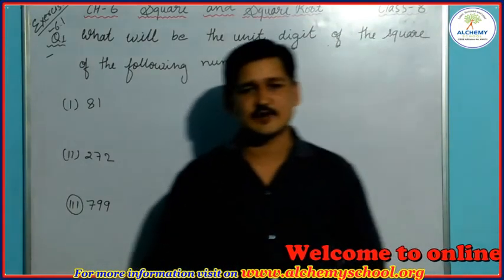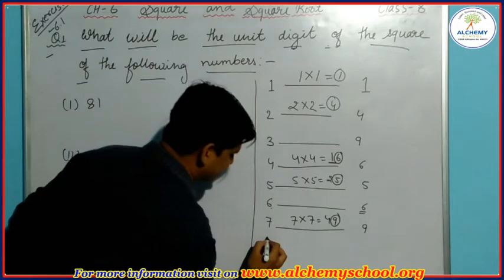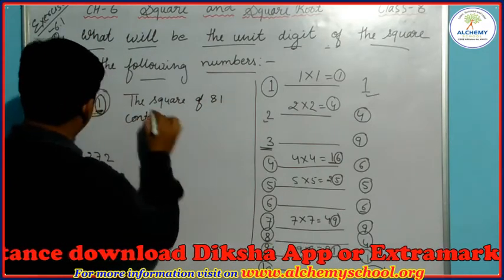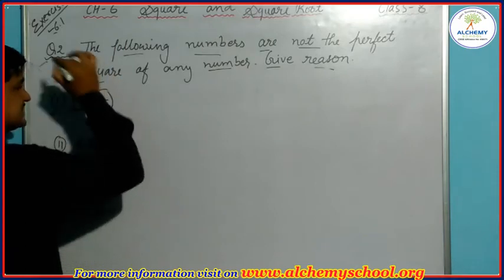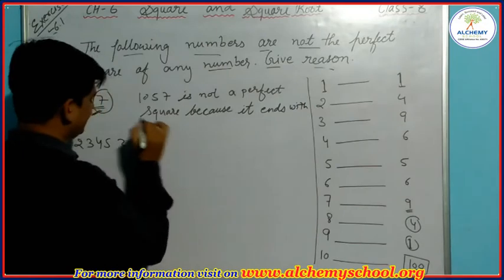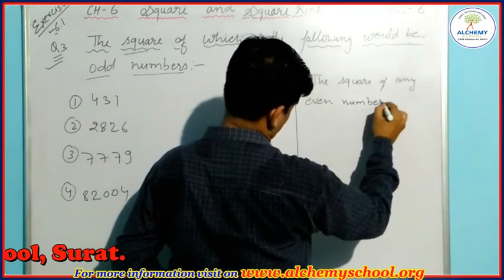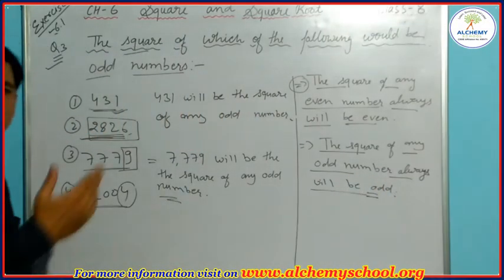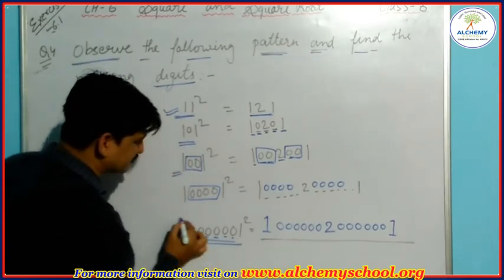Chapter 6 Square and Square Root Part 2